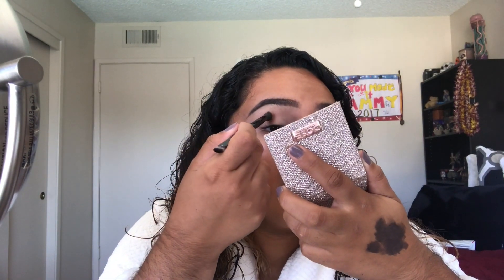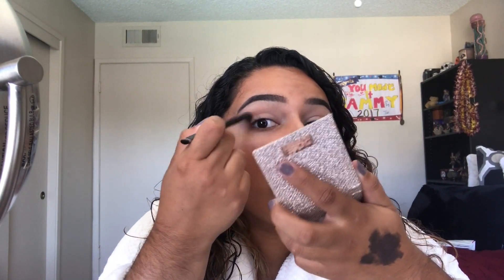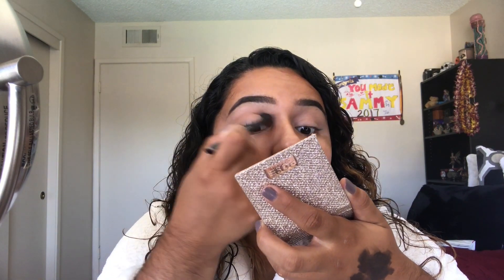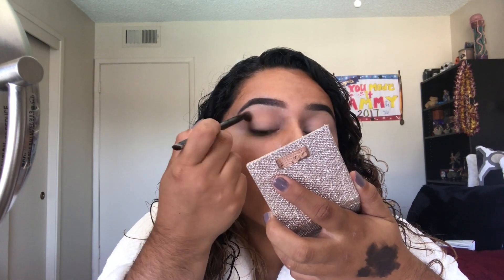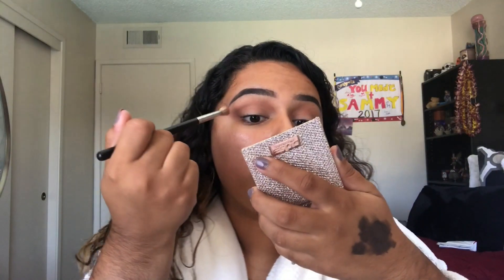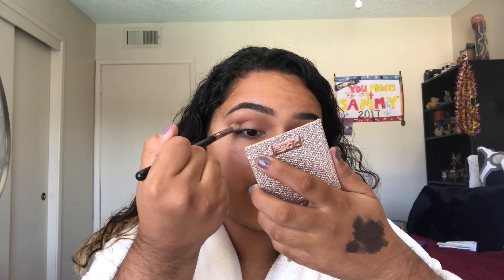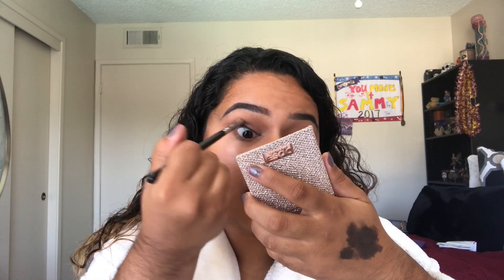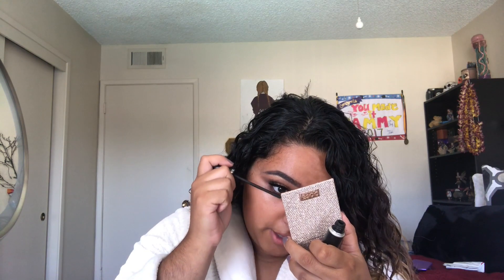MY HOUSE WAS HAUNTED! GO TO EYESHADOW FT STORYTIME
Hey everyone! In today's video I'm showing you how I do my eyeshadow 90% of the time I get ready as well as talk about the time I lived in a haunted house because I like to play with my life lol Comment below any future videos you want to see and remember to like and subscribe while you're at it!